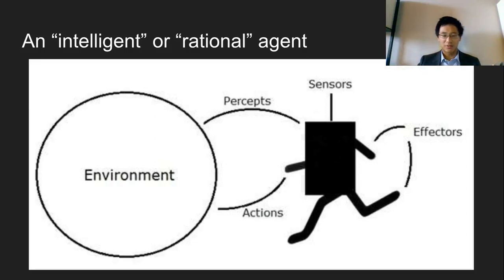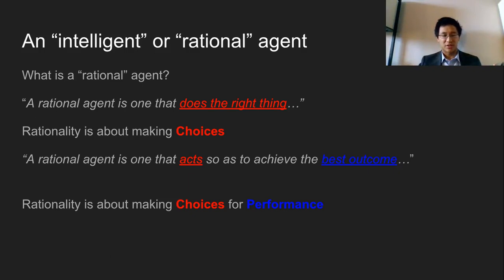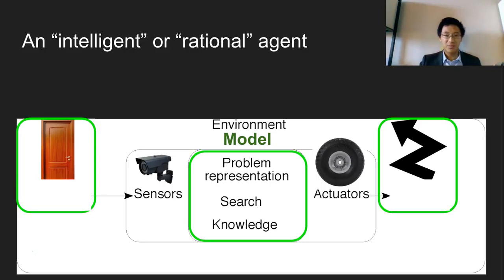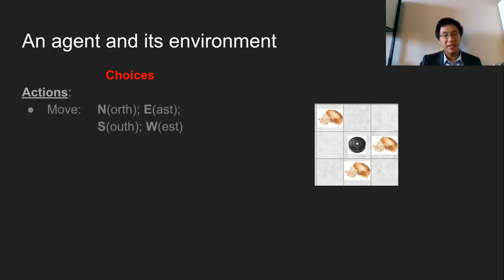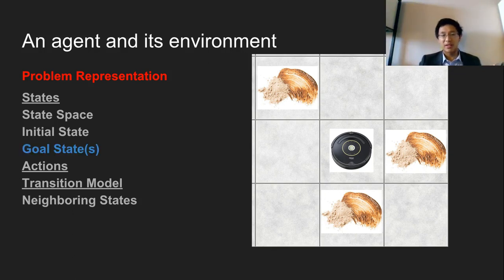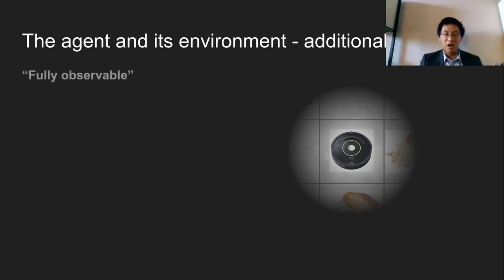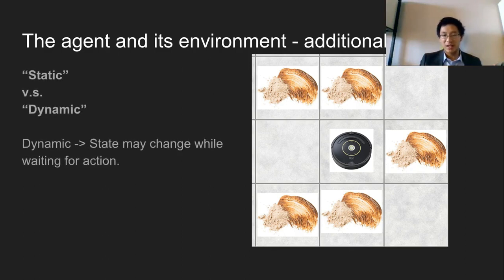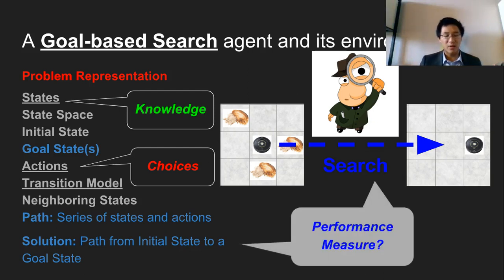Lecture 1.1: Goal-based Search Agents and Environments